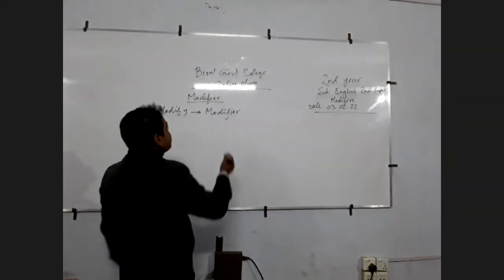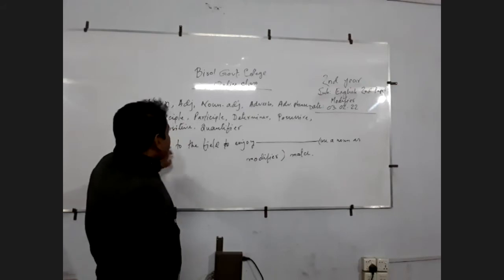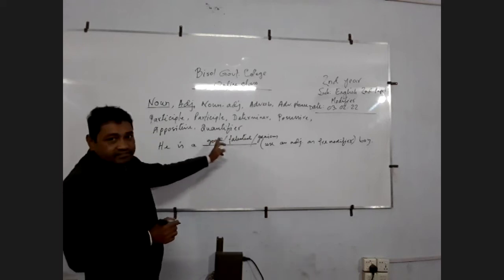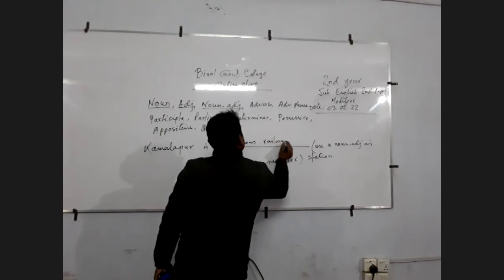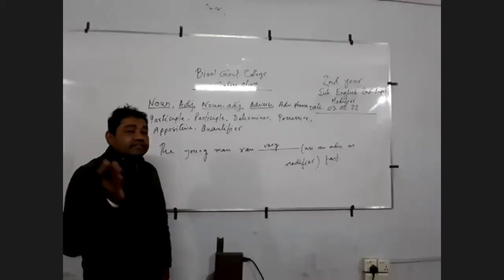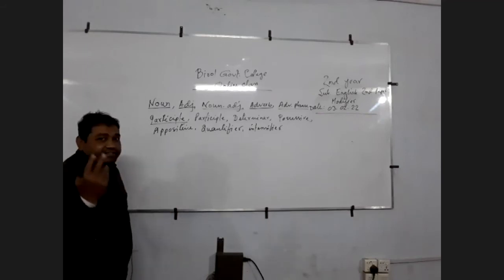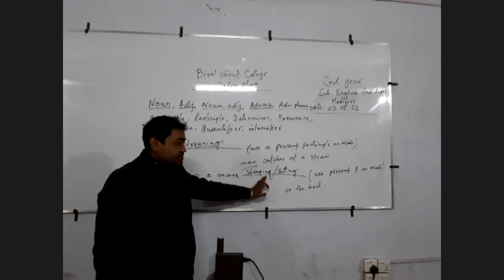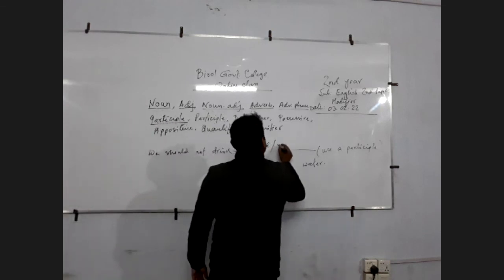উচ্চ মাধ্যমিক অনলাইন ক্লাস (ইংরেজী ২য় পত্র ) বিরল সরকারি কলেজ, বিরল, দিনাজপুর ০৩-০২-২০২২।